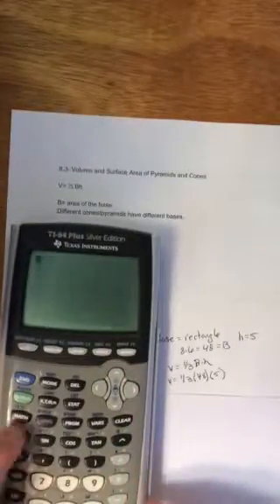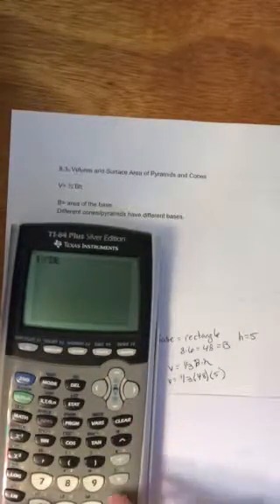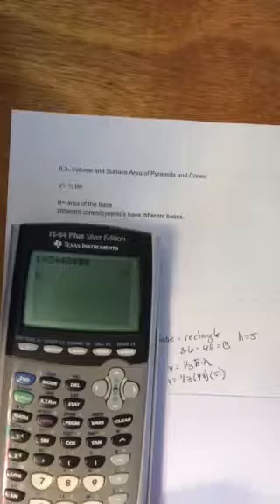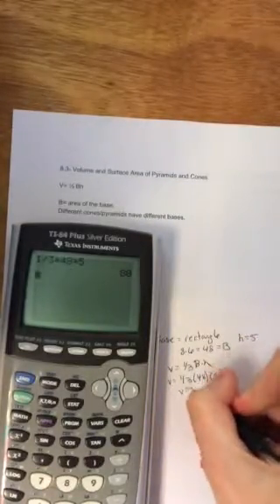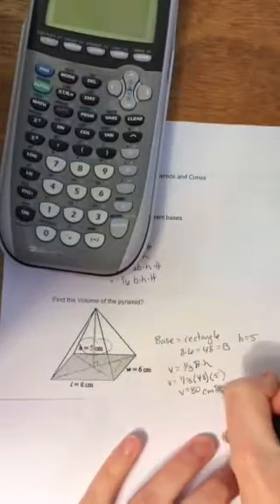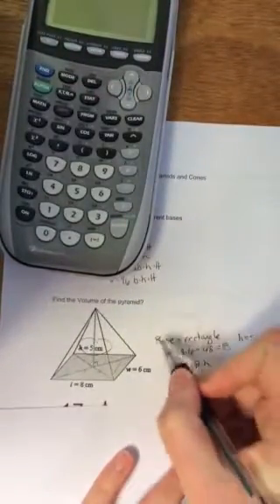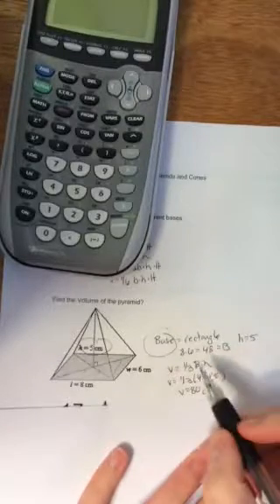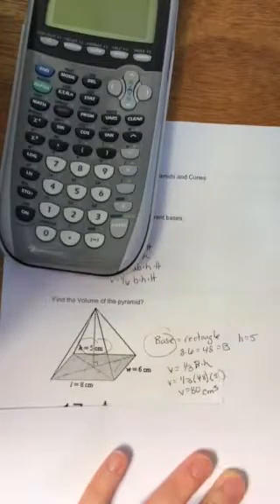8.3 day 1-volume and SA of pyramids and cones